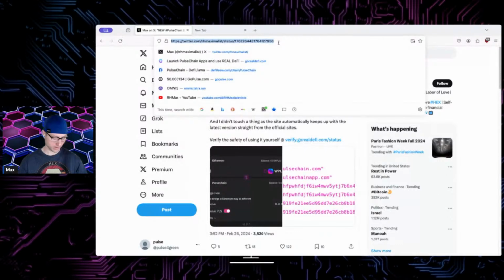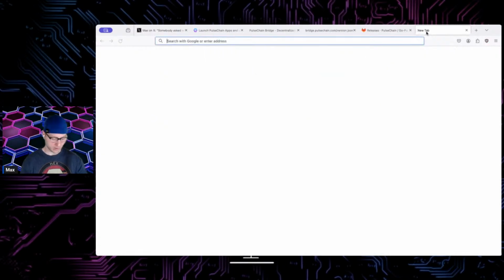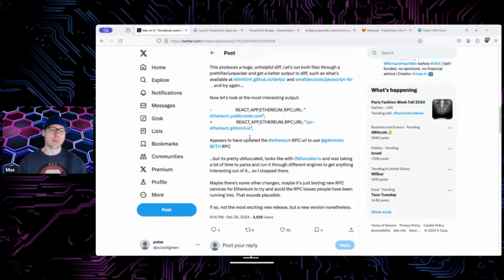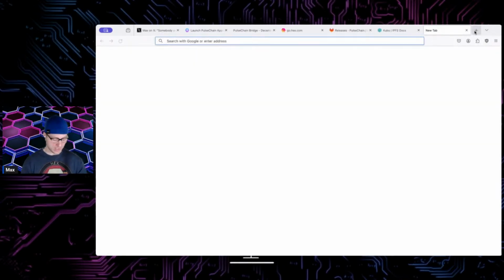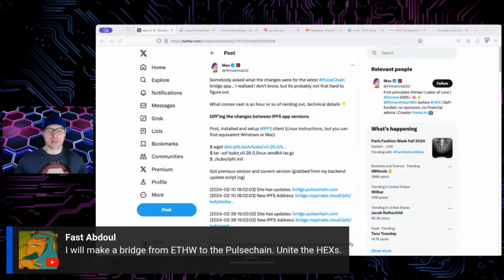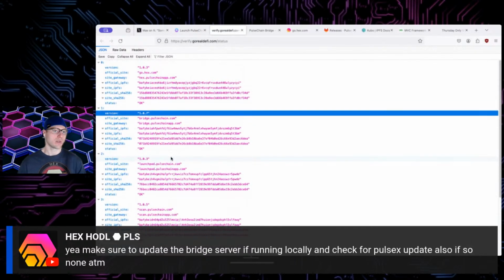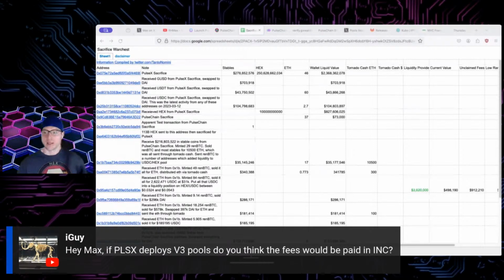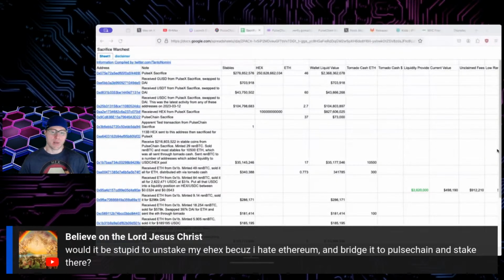PulseChain Bridge UPDATE 🌉 💥 Fees coming back next release? Diffing between IPFS app versions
We’ll get into topics such as HEX, PulseChain, PulseX, community projects, DeFi, markets and all things interesting in the Richard Heart ecosystem.

Come and chat with us!

There are no dumb questions and let’s all learn together in this wonderful world of both stable and shiny objects, paving the way towards financial freedom.

I buy Richard Heart stock, but I'm also a first principals thinker & focus on a healthy form of RH maximalism. I promote ideas + products while still engaging in constructive criticism.

NOBODY PAYS ME TO MAKE CONTENT